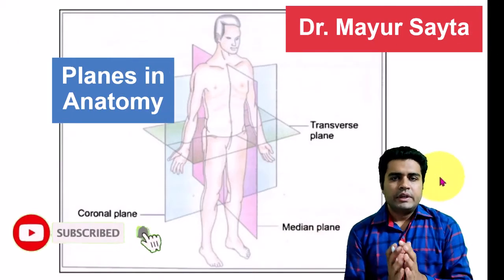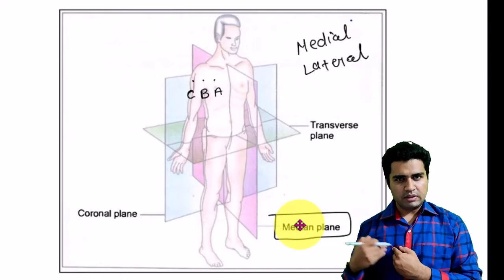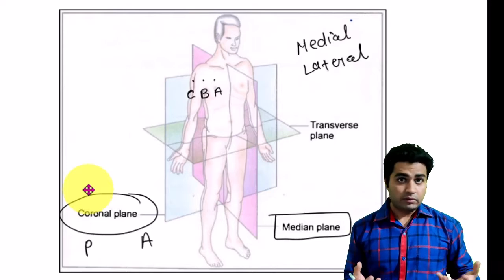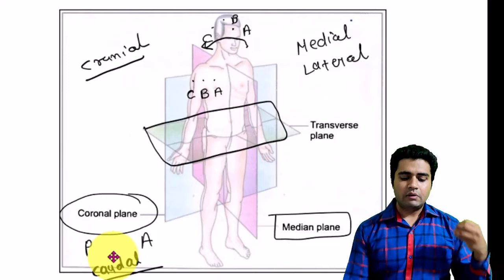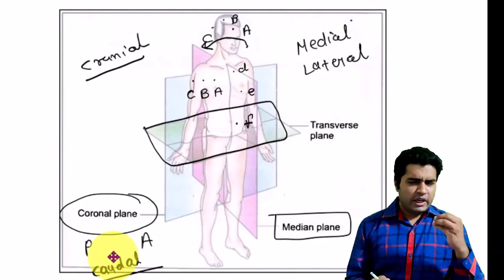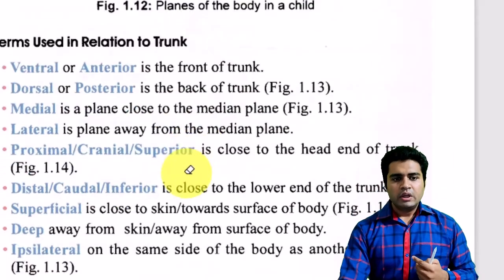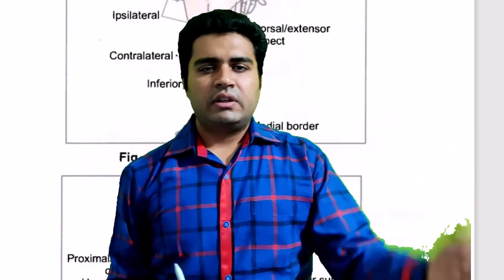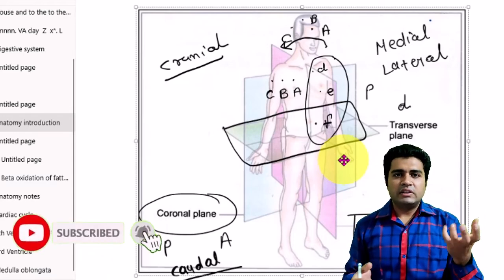Terminologies of Anatomy (General anatomy Lecture 2)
3 Planes in Anatomy
1. Median plane
2. Coronal plane
3. Transverse plane
Terminologies related to different planes
Movements in Anatomy
1. Flexion
2. Extension
3. Adduction
4. Abduction
5. Circumduction.